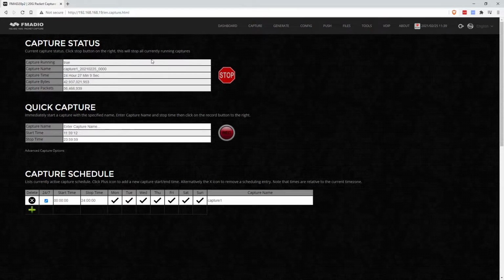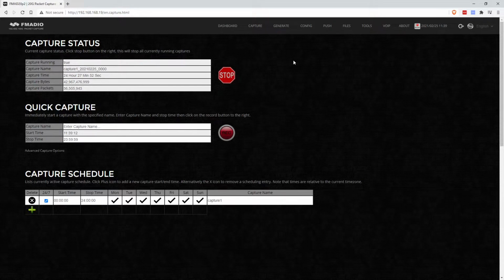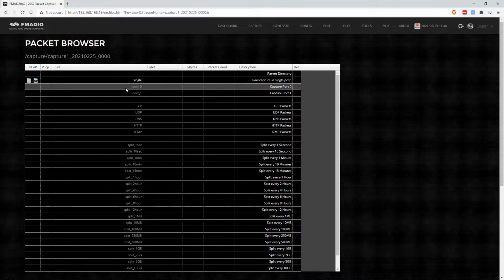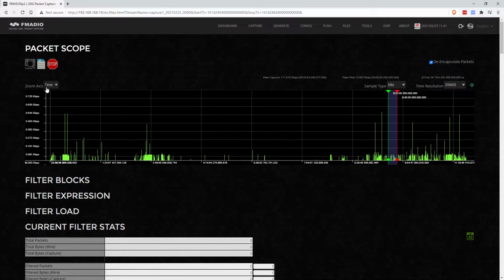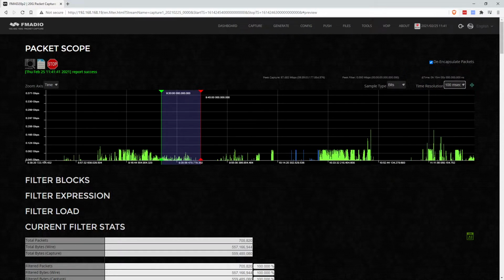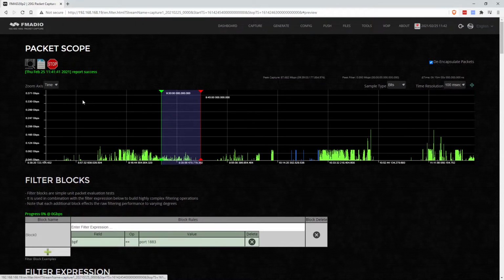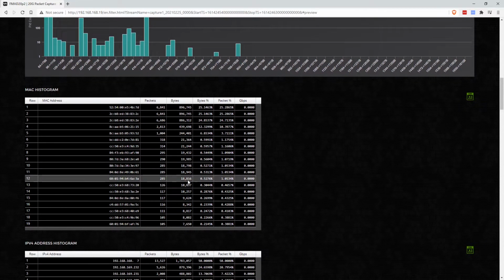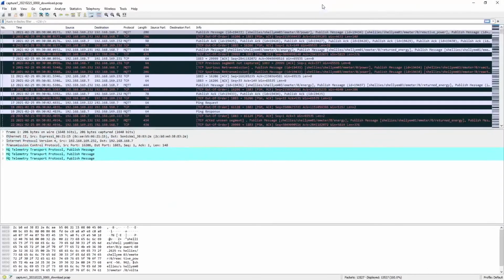FMADIO Network Packet Capture and filtering PCAPs into Wireshark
The most common use case for troubleshooting network problems is to take a large capture, filter it down to the relevant packets and download a PCAP for further analysis in Wireshark. This demo shows how quickly that process can be carried out in the FMADIO UI on 10G, 40G and 100G packet capture systems.